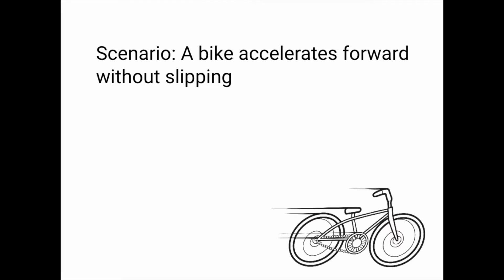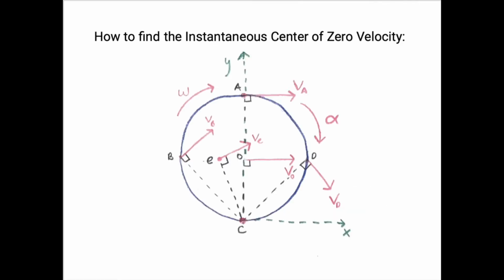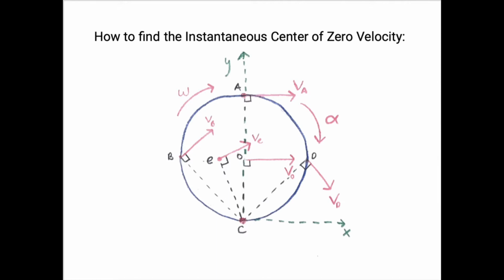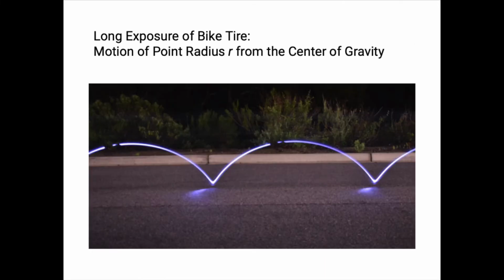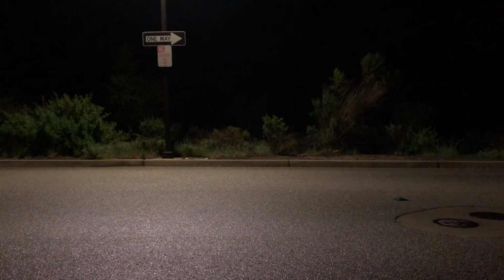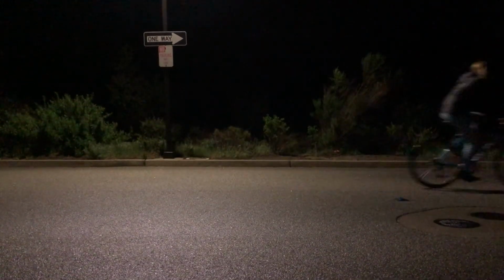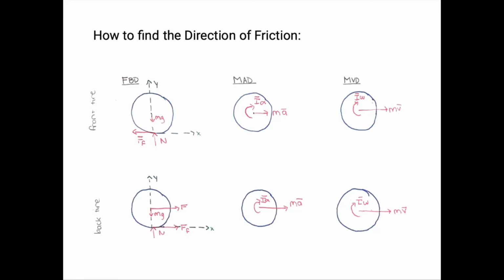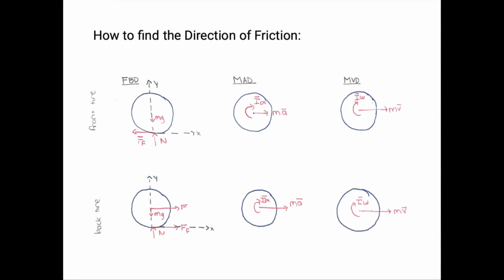Wheels: Friction, Instantaneous Center of Zero Velocity, and Moments